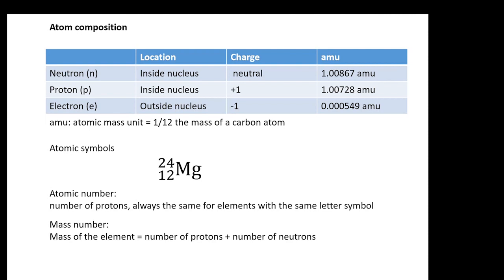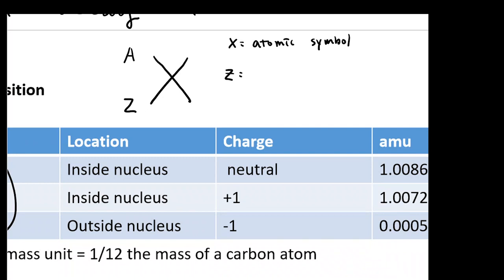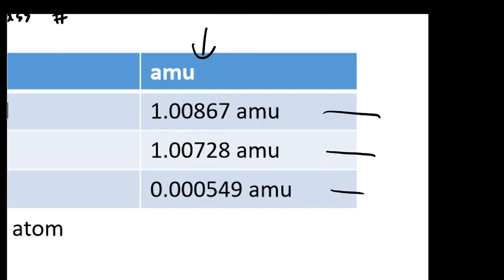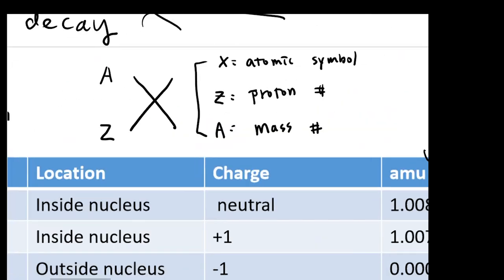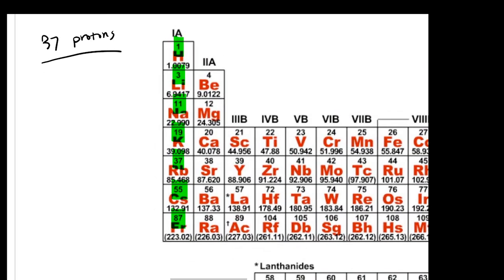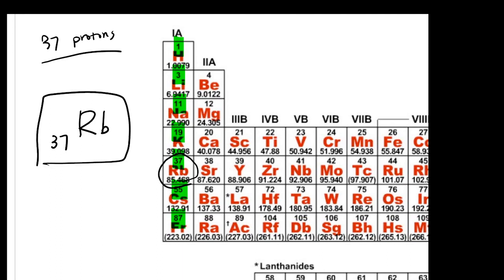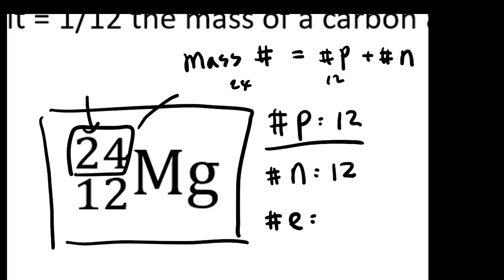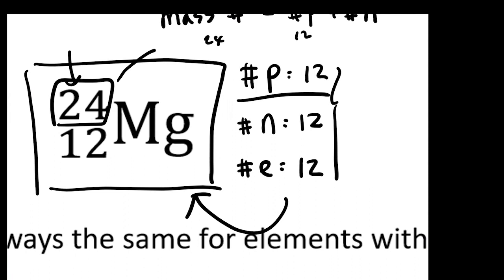CHEM1312_18.1-18.4 part 1. Atomic Symbol